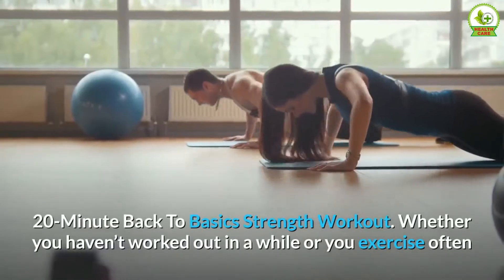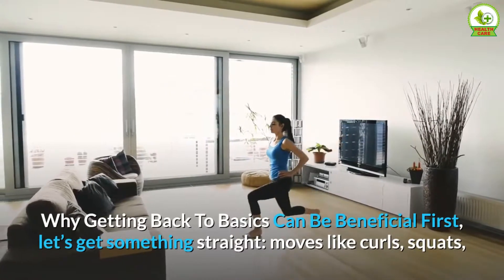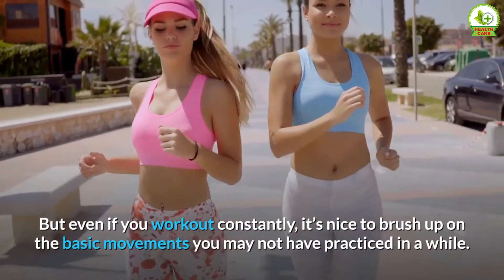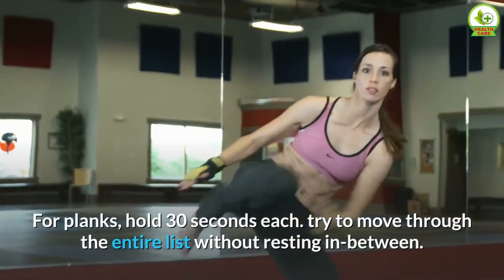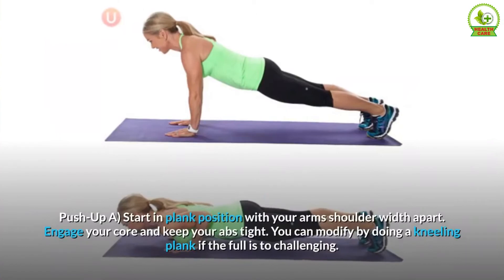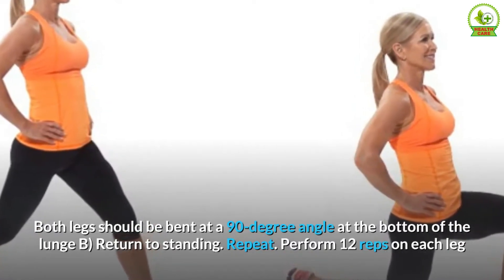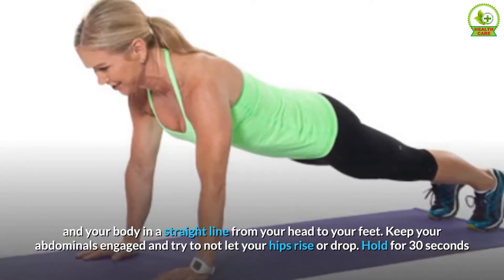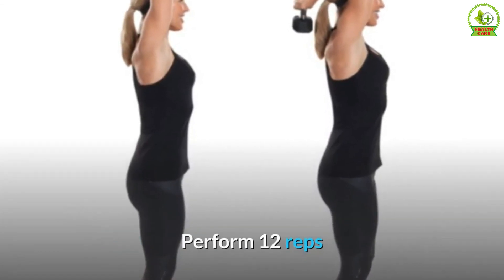20-Minute Back To Basics Strength Workout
20-Minute Back To Basics Strength Workout

Whether you haven’t worked out in a while or you exercise often and are always trying the latest craze, one thing is the same: getting back to basics is good for your body. What do we mean by that? Reacquainting yourself with some of the “old standbys” of the fitness world—think bicep curls, push-ups, and lunges—can both help you ease back into exercising if you’ve taken time off and perfect your form if you haven’t tried them in a while, making your other workouts more effective. Read on to learn more about why getting back to basics is good for your body and then try our 20-Minute Back To Basics Strength Workout below.
Why Getting Back To Basics Can Be Beneficial
First, let’s get something straight: moves like curls, squats, and lunges are considered “basics” not because they’re boring, but because they’re super effective. These so-called “simple” moves are some of the best strength training moves around to tone your muscles and sculpt a leaner, stronger figure. They’re also the building blocks of countless other exercises—think squat jumps, side planks, and more—so once you’ve mastered the basics, you’re able to perform dozens of other exercises with more efficiency.
If you haven’t worked out in a while, getting back to basics can help you ease back into a fitness routine. But even if you workout constantly, it’s nice to brush up on the basic movements you may not have practiced in a while. So while mixing up your fitness routine is definitely a good idea, it’s also important brush up on what we know works by reacquainting yourself with these essential moves.
20-Minute Strength Training Workout
This 20-minute strength training routine contains some of these building blocks of fitness: squats, lunges, planks, push-ups, and more. It’s a quick, total-body workout that utilizes all the major muscle groups through basic movements needed to build strength. You’ll need a set of dumbbells (8 to 12 pounds, depending on your fitness level) and a mat or a soft surface. Here’s how it works:
• Perform each exercise 12 times. For planks, hold 30 seconds each. try to move through the entire list without resting in-between.
• Once you finish, get a quick drink of water and go through the list a second time.
• Take a few moments to stretch, and you should have completed this strength workout in 20 minutes or less.